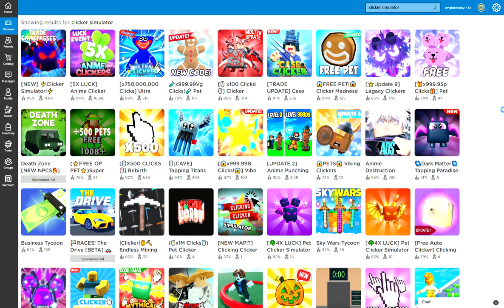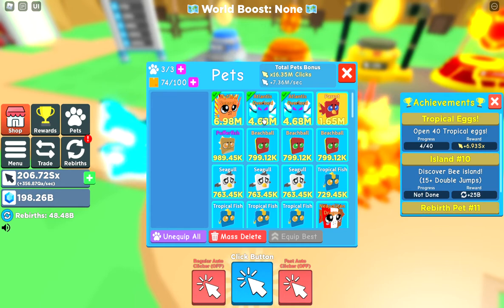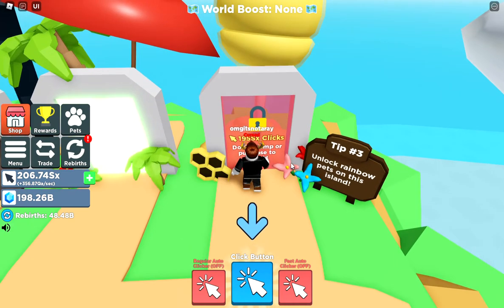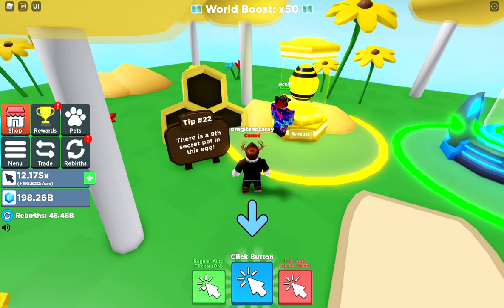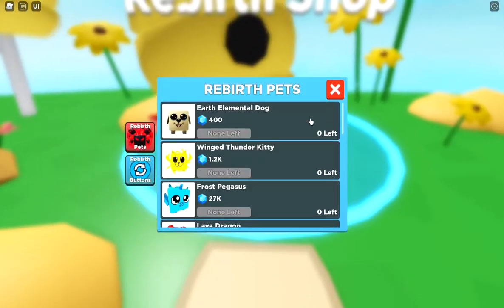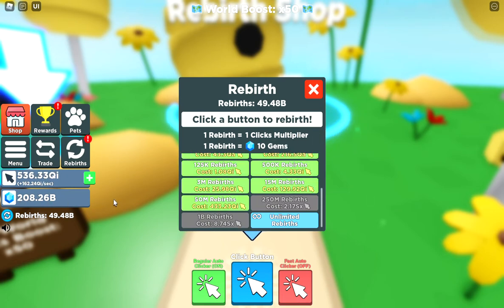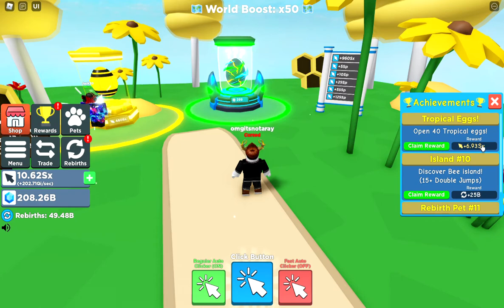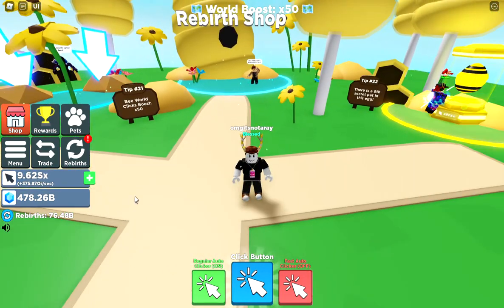Clicker Simulator Roblox Last Bee Island Tour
Let's take a look at the last island on Clicker Simulator that is Bee themed.